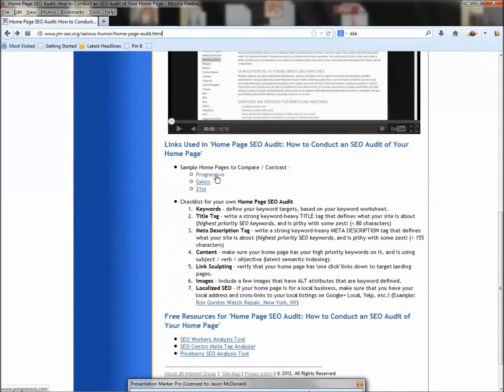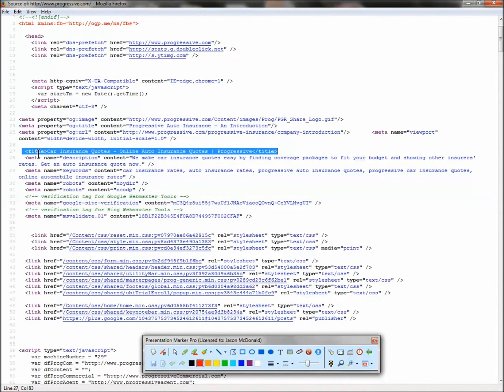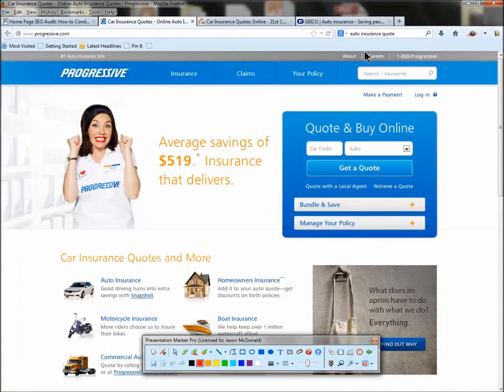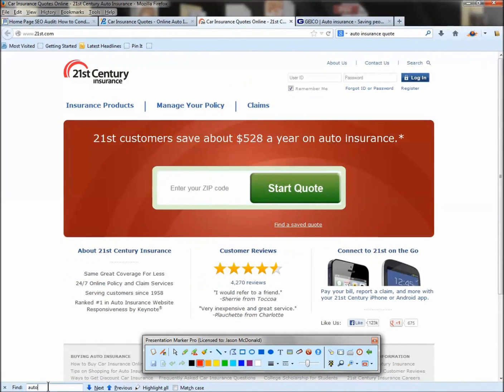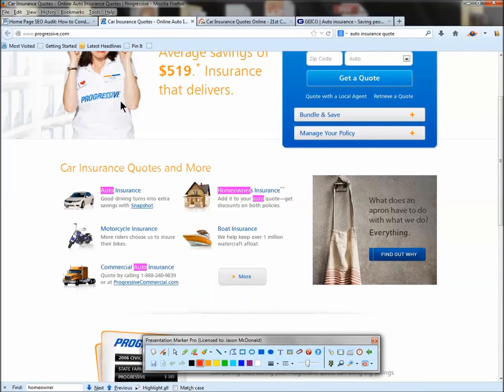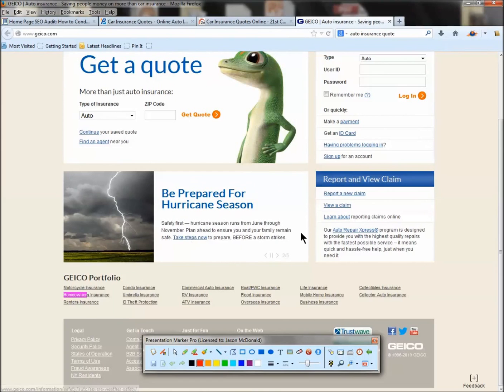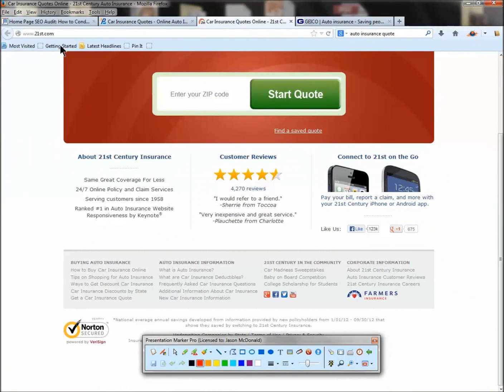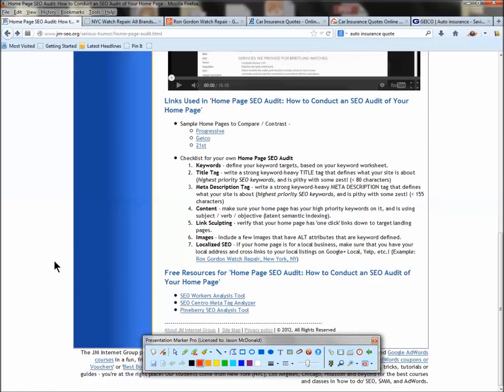Home Page SEO Audit: How to Conduct an SEO Audit of Your Home Page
Your home page is the queen bee of your website. (Free class materials You should carefully consider each and every keyword, word, phrase, sentence, etc. on your home page. You should write your home page TITLE tag and META DESCRIPTION tag like they are poetry. You should architect everything that is 'one click' from your home page to landing pages as critical signals to Google about what your page is about. And you should have images on your home page with the ALT attribute defined. In this video, we'll compare home pages in the insurance industry as we do an SEO Home Page Audit. Let's get started!